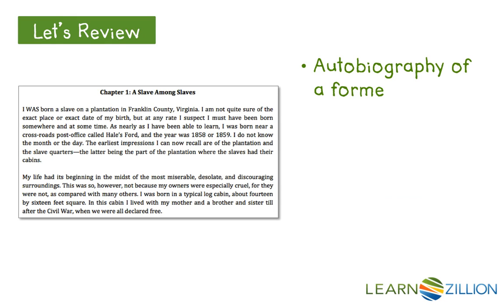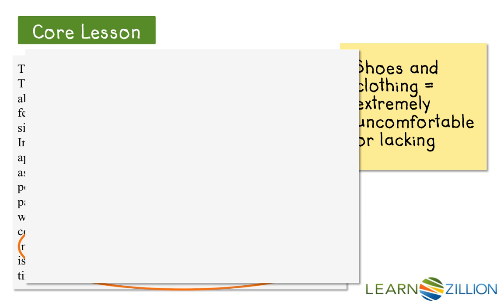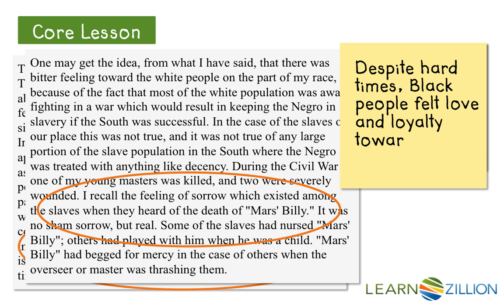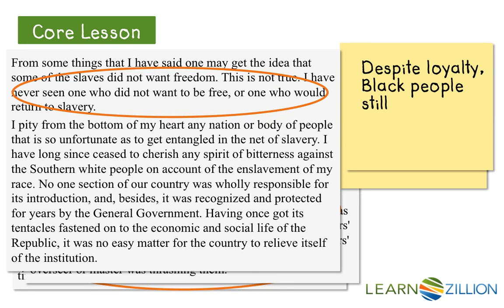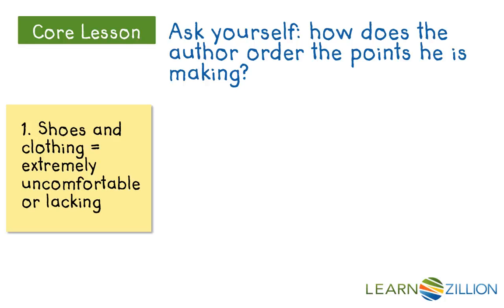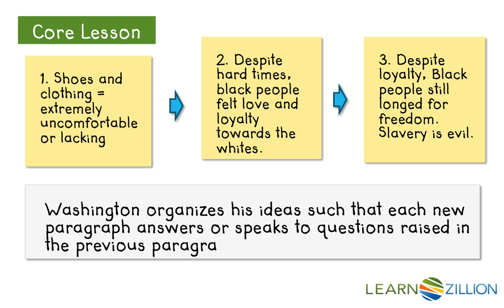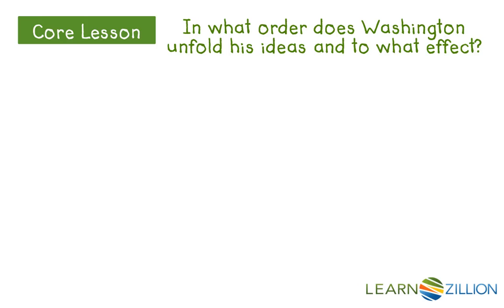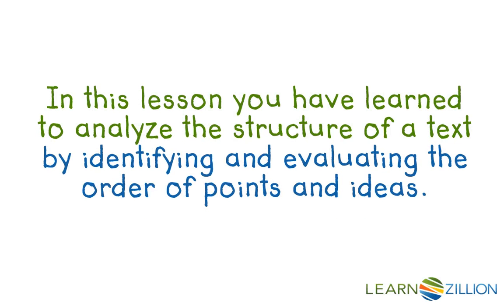4 Close Reading BTW Examine the structure of a text